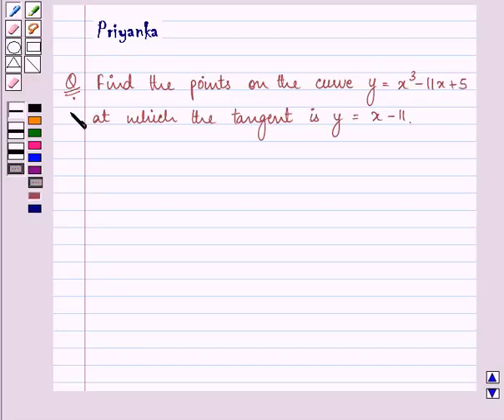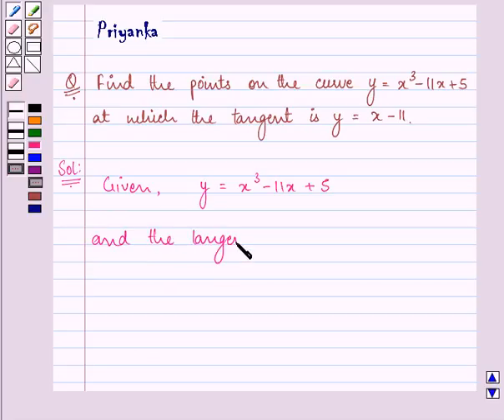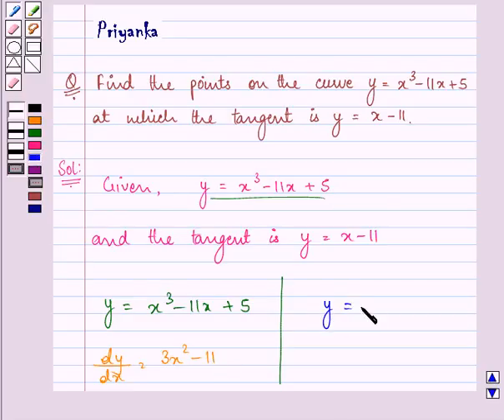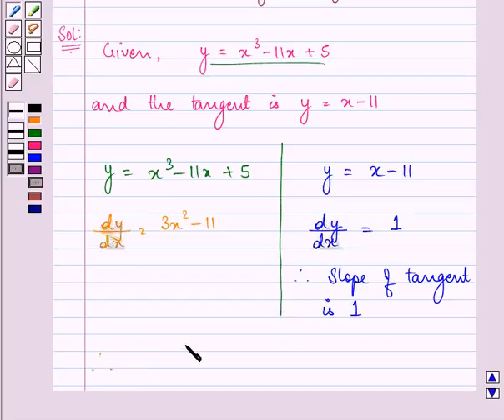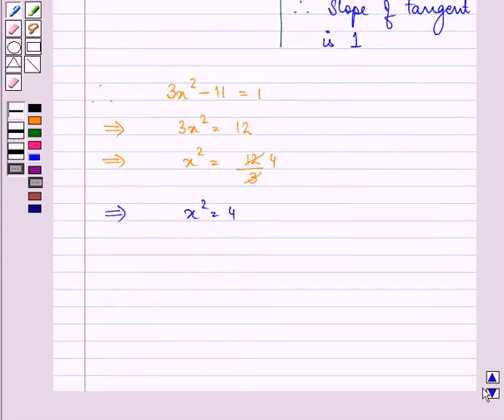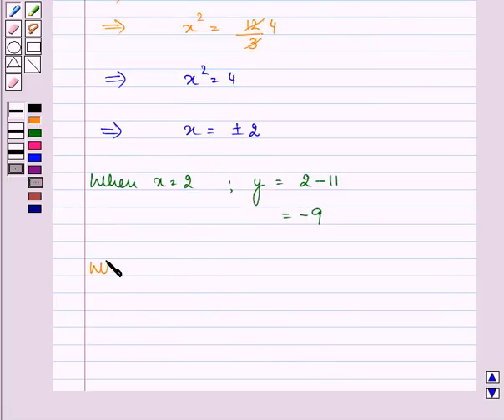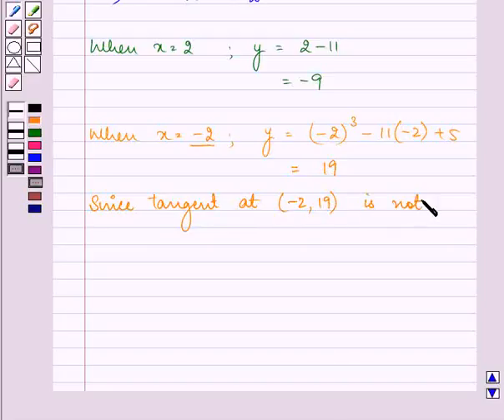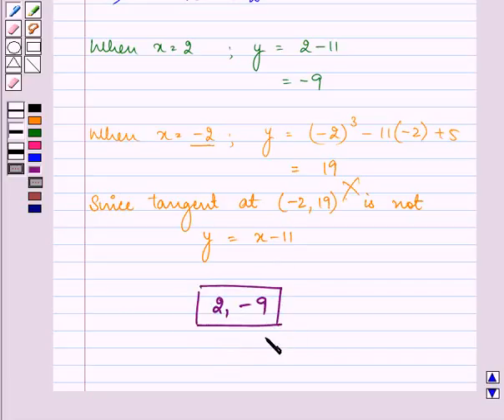Maths XII NCERT 2007 6 6 3 9